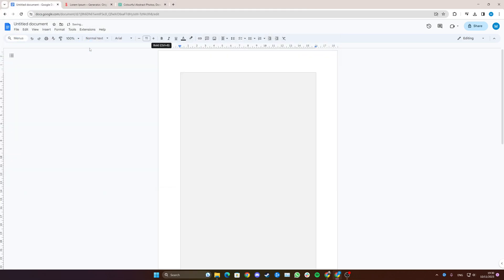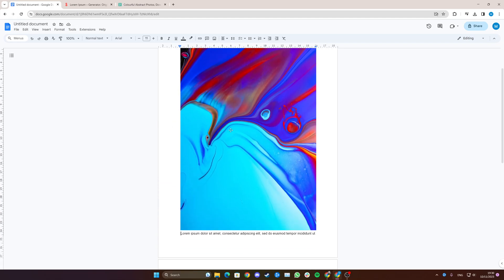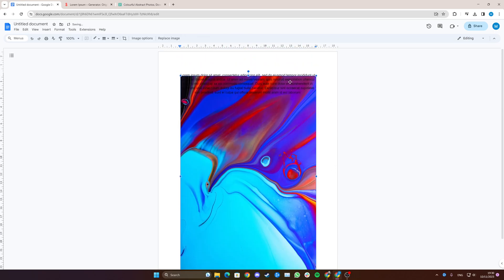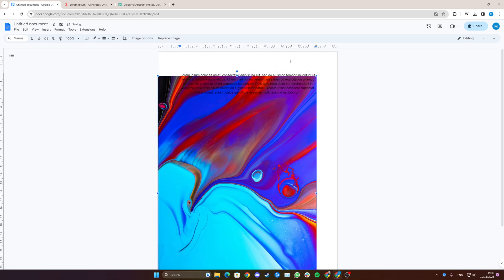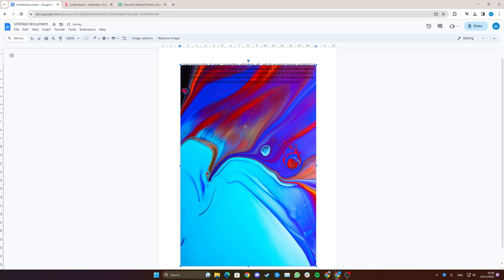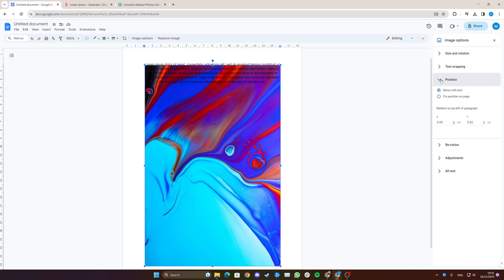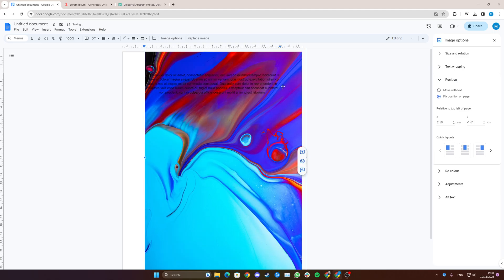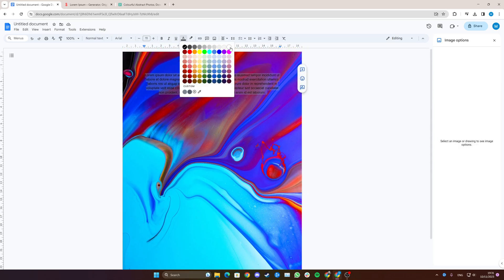How to Set Image as Background Google Docs [Easy Tutorial]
Learn how to how to set image as background in Google Docs by watching this simple guide.